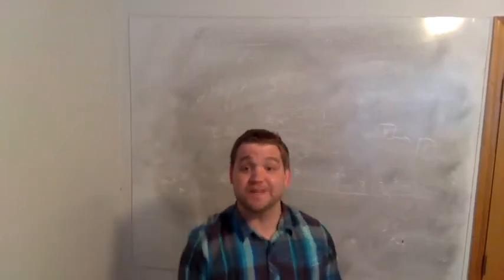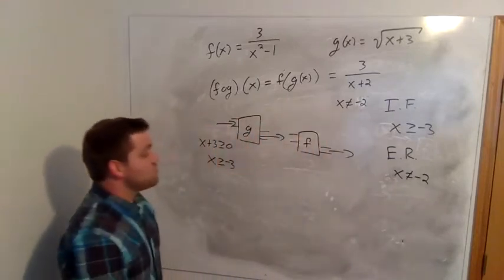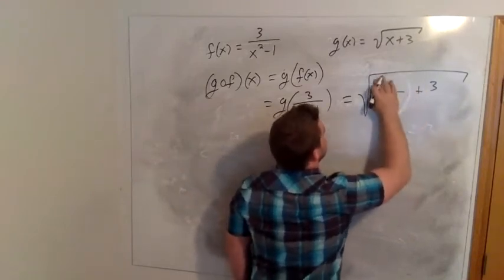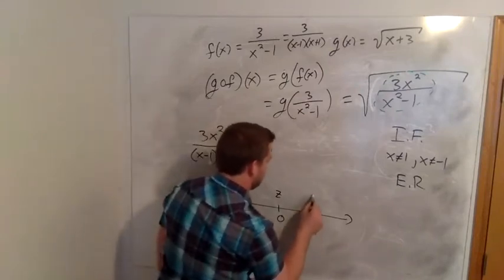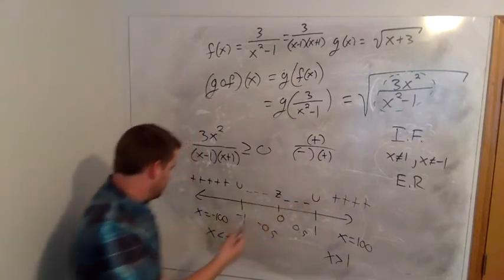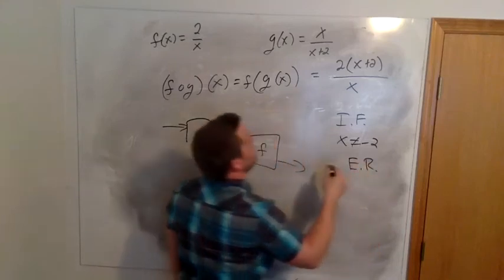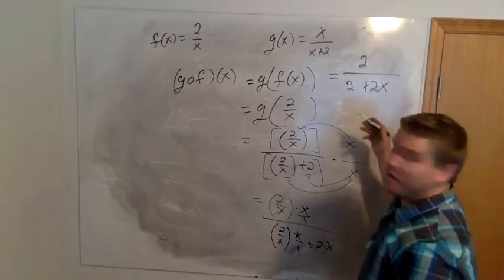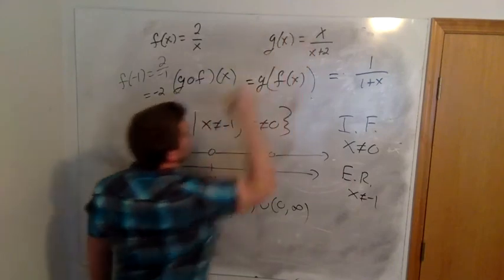2 7 Compositions of Functions More Examples